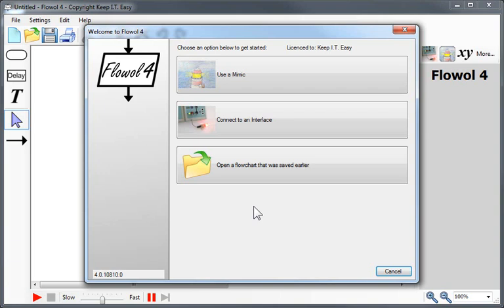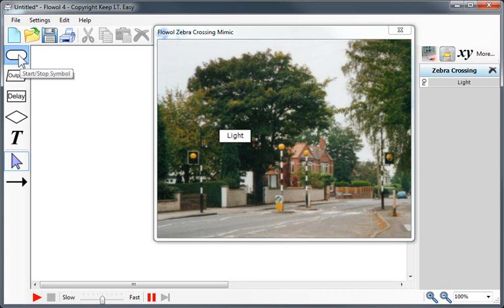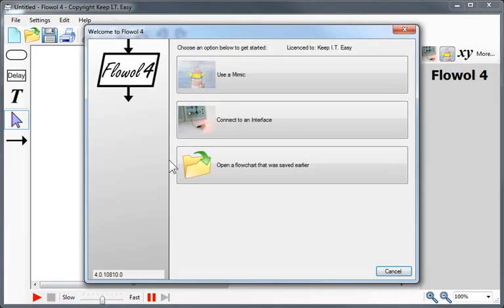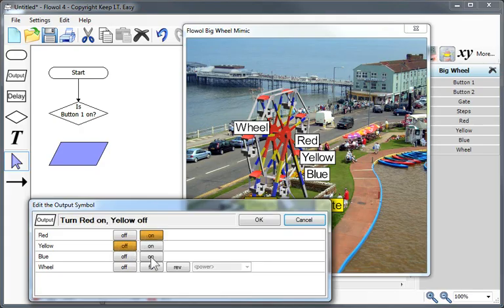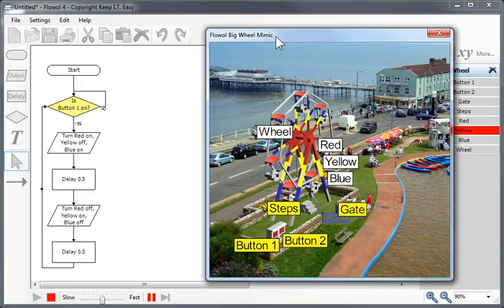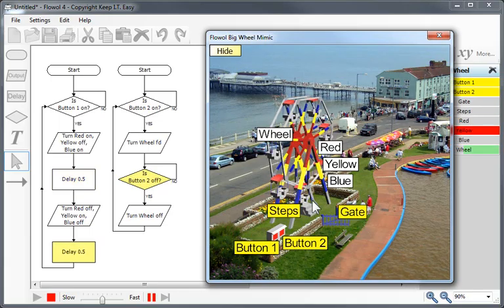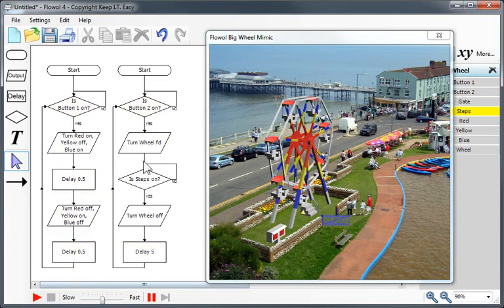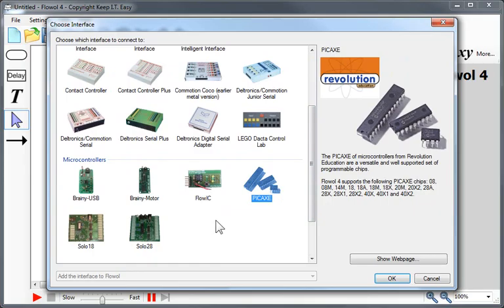Flowol 4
Introduction to Flowol 4.